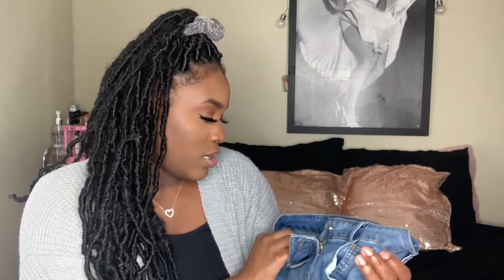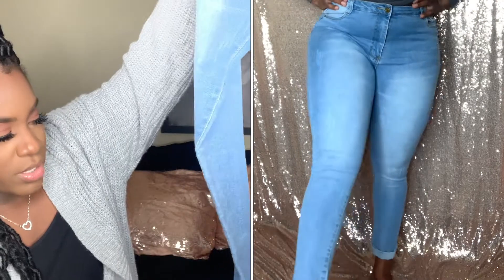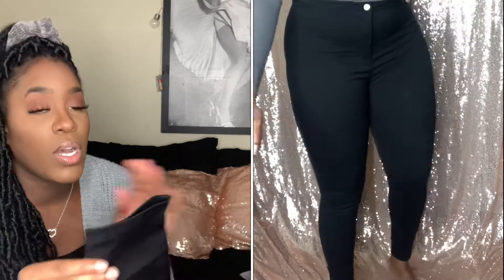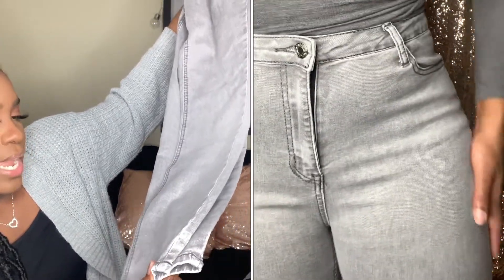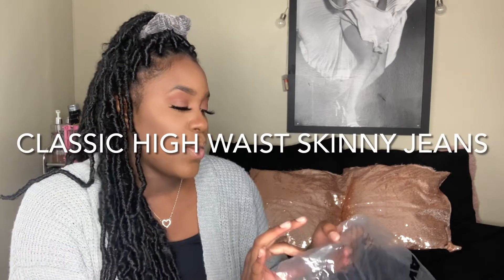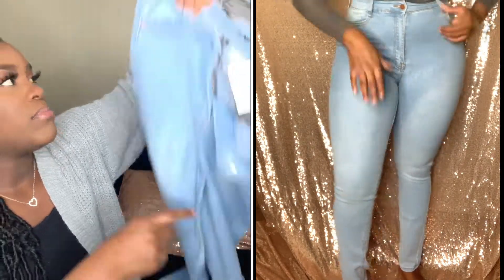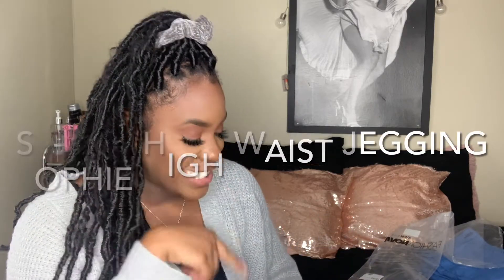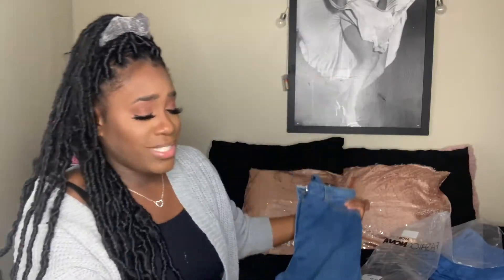Huge Denim Jeans Haul | ft. Fashion Nova | Shein | Tall Girls | Size 8-9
Thanks for choosing to watch my video! Details listed below with direct links!

Shein Jeans Links (in order)

Zipper Fly High Waist Skinny Jeans

Washed Cuffed Hem Skinny Jeans

Fashion Nova Jeans Links (in order)

Classic High Waist Skinny Jeans - Light Blue Wash -

Marilyn High Waisted Skinny Jeans - Light Wash -

Super High Waist Denim Skinnies - Medium Blue -

Sophie High Waist Jegging - Medium Blue Wash -

Super High Waist Denim Skinnies - Black -